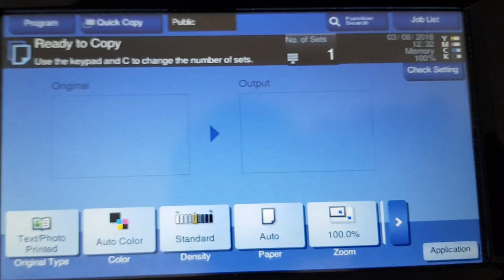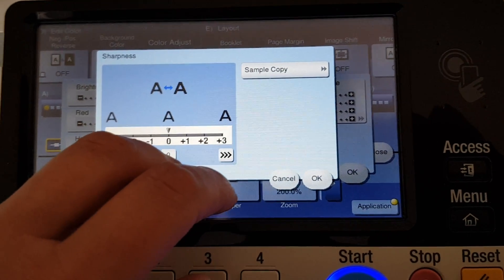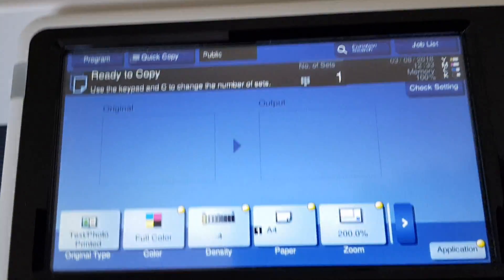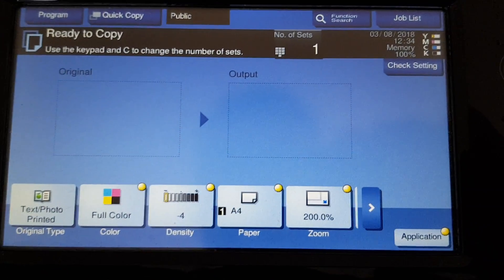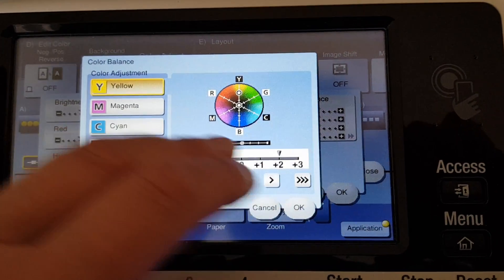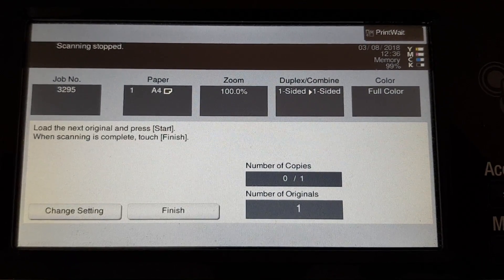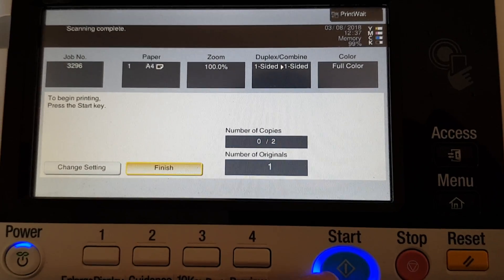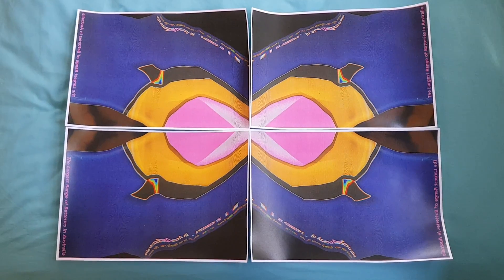Product packaging label and graphic